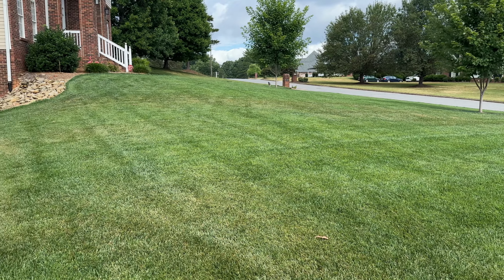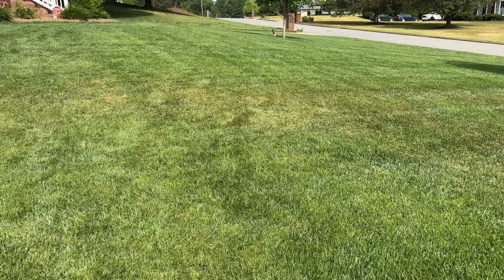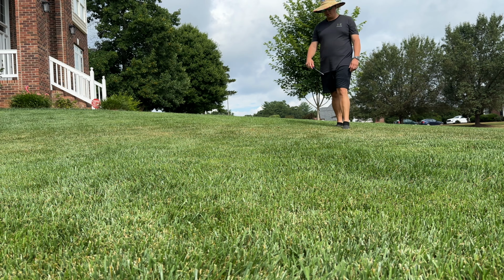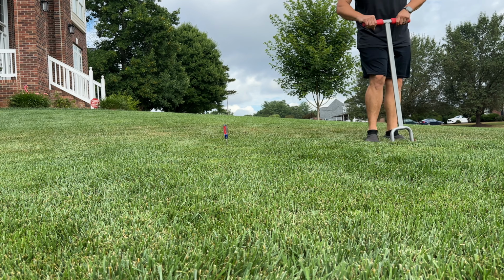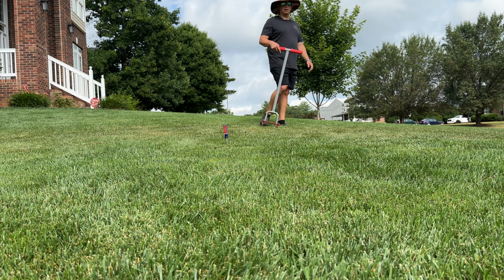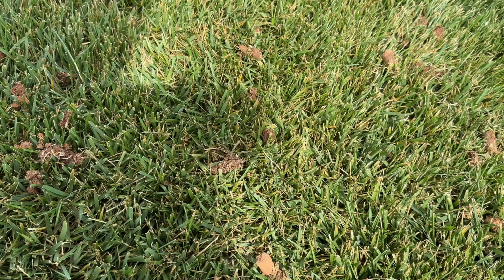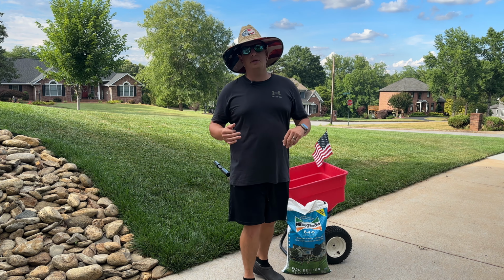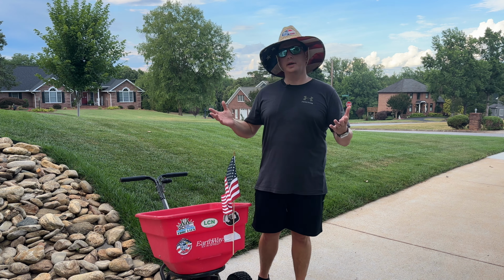How To Get Rid Of The BROWN Spots In My Lawn | Milorganite | 4th of July | DIY Lawn Coach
Noticing mysterious brown spots in your lawn? Don’t worry—I’ve got you covered! In this video, I’ll show you how to identify the cause of brown patches in your grass and, more importantly, how to fix them to restore a lush, green lawn.

Brown spots in your lawn can be caused by fungus, pests, pet urine, compacted soil, or improper watering. I’ll walk you through the signs to look for, so you can diagnose the problem quickly and apply the right treatment. Whether you have a cool-season lawn or just want simple lawn care ideas to keep your yard looking great, these easy-to-follow steps will help you get results fast.

If you want a healthy, green lawn all season long, proper lawn maintenance is key. I’ll also share proactive lawn care tips to help prevent brown spots from coming back, so you can enjoy a thick, vibrant lawn with less hassle.

Lawn Aerator

Want to learn how to take care of your lawn yourself?  The DIY Lawn Coach will give you the tools and knowledge you need to have a great looking lawn.

Favorite Products:
Flow Zone Typhoon 3.0 Back Pack Sprayer: